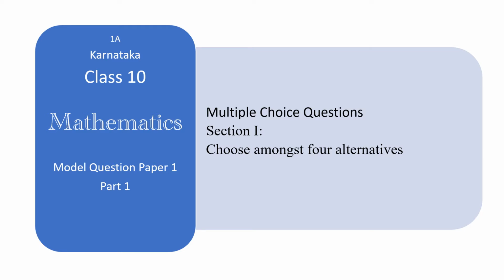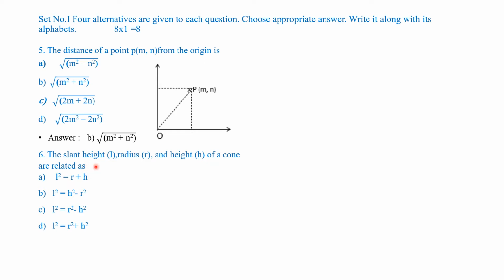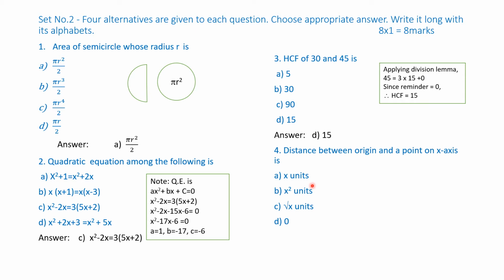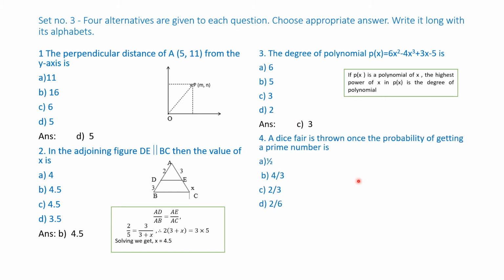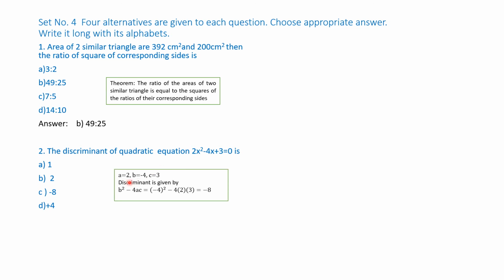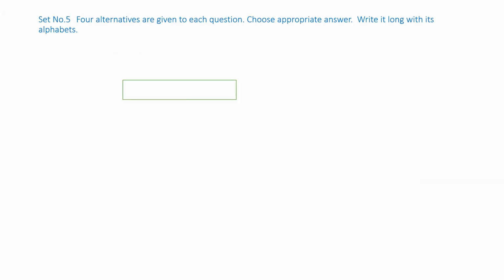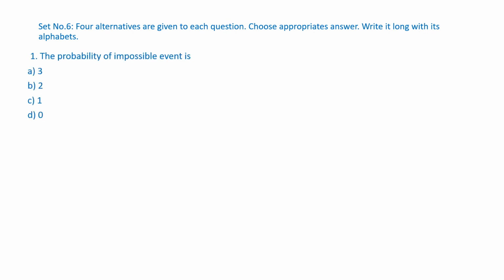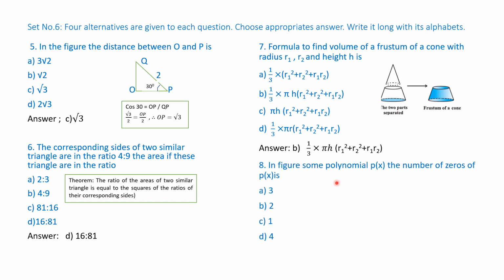SSLC Mathematics for class 10 Multiple Choice Questions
This video is a power point presentation of Karnataka 10th Standard examination model Questions and Answers with audio visual aids. Six sets of ‘Multiple Choice Questions’ have been solved with theory and short explanation in text boxes. Some of the topics covered are Real Numbers, Polynomials, Quadratic equations, Triangles, Circles, Coordinate Geometry, Pythagoras Theorem, Statistics, Trigonometry and its applications and Probability.